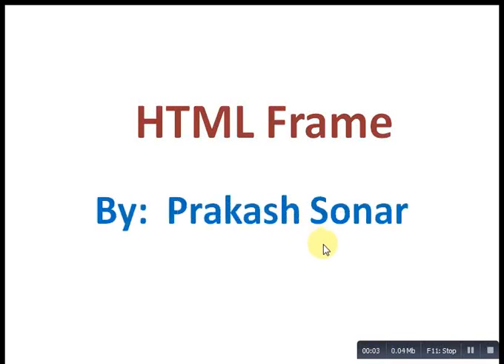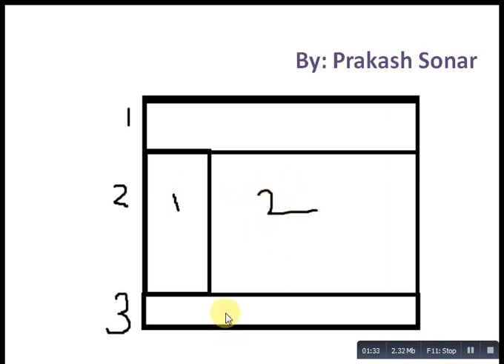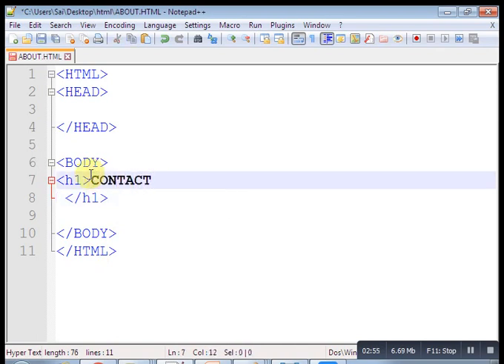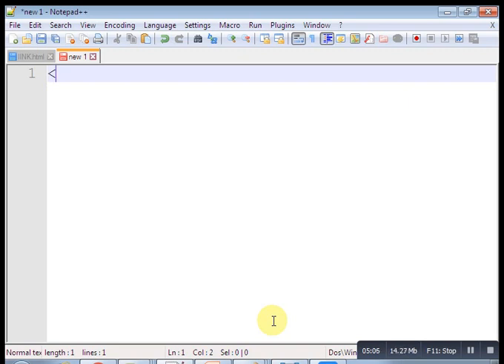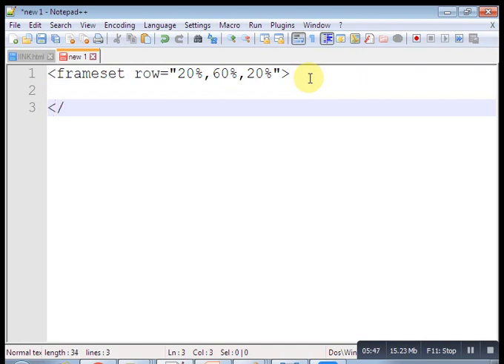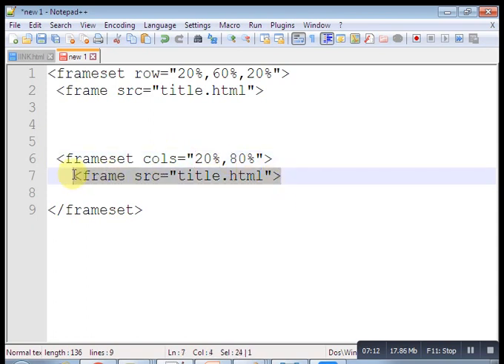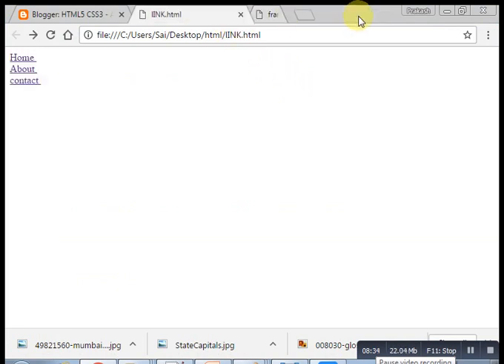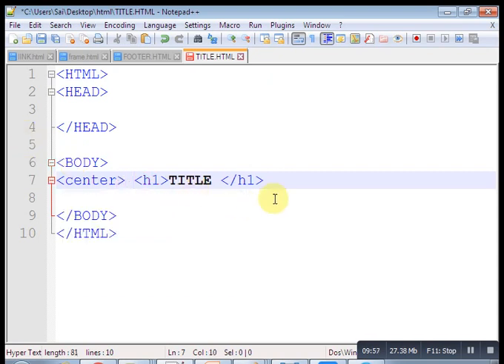HTML Frame website tutorial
HTML Frame  website tutorial how to use html frame  and frame set tag  to create html website video tutorial teach you how to divide html page in to rows and cols  finally how to open a link in a specific frame by using target attribute it is complete video tutorial to crete html project for it student